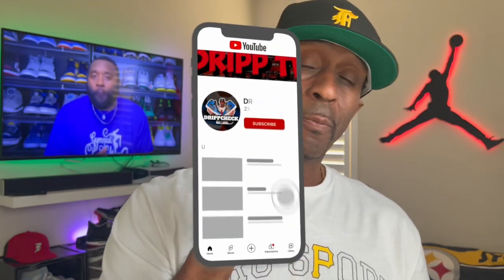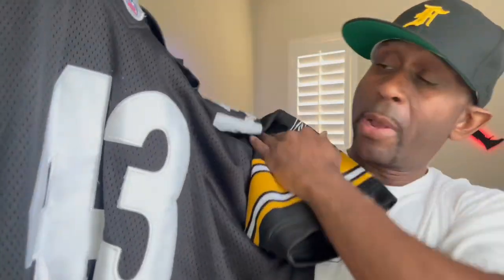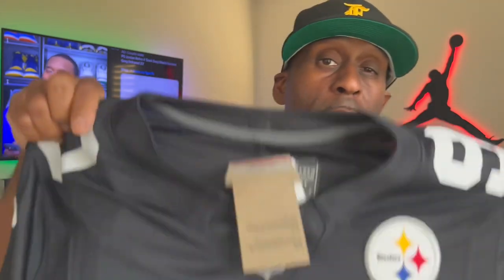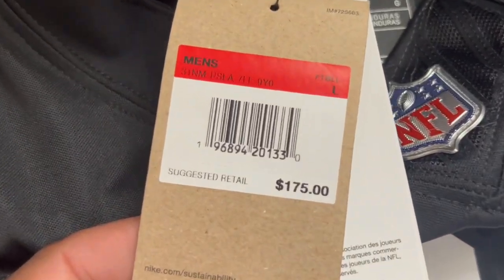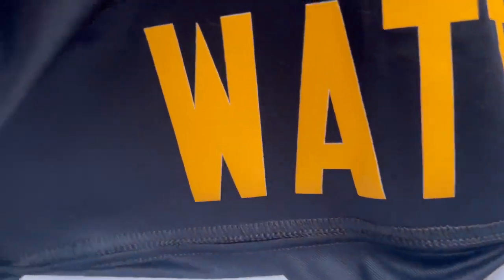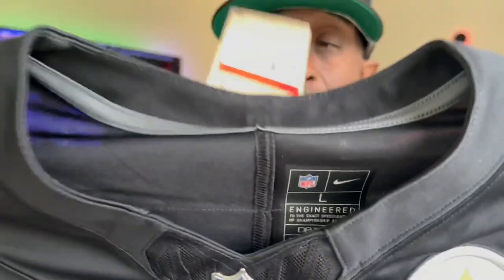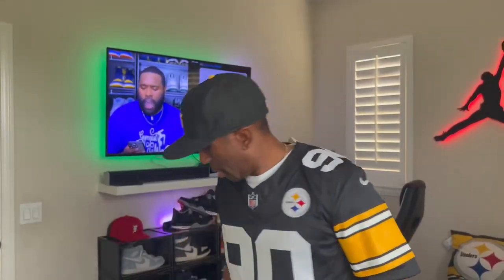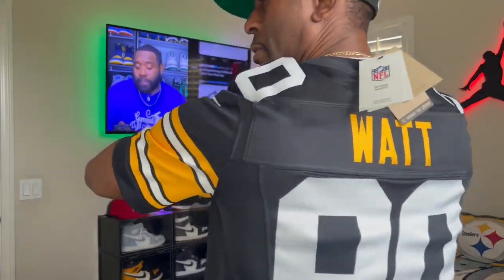NIKE Vapor F.U.S.E. Limited Jersey | T.J. Watt Jersey Review | IS IT WORTH THE MONEY??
Taking a look at the Nike T.J. Watt Pittsburgh Steelers Black Vapor F.U.S.E. Limited Jersey. Is it worth the $175.00 price tag and is this the right jersey for you. Stick around and let me know your thoughts and opinions.

I want to thank each and everyone for watching and supporting the channel.

Remember, You Are Never Too Old To DRIPP!